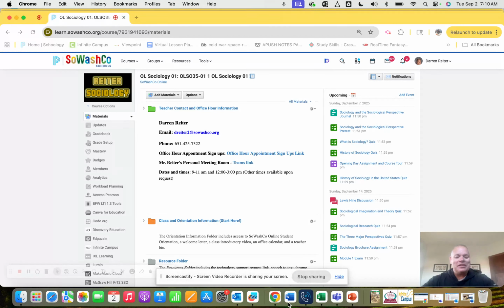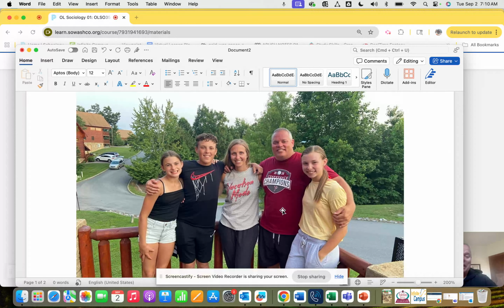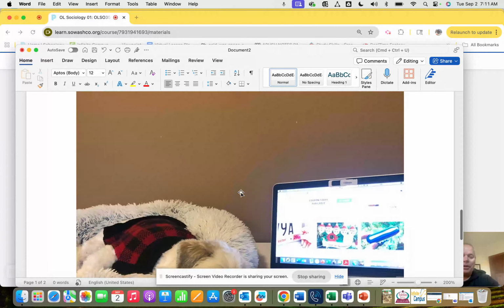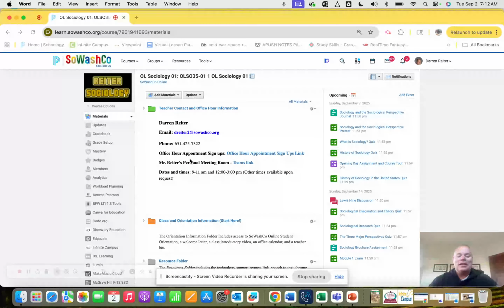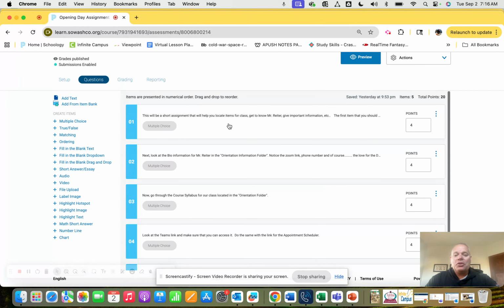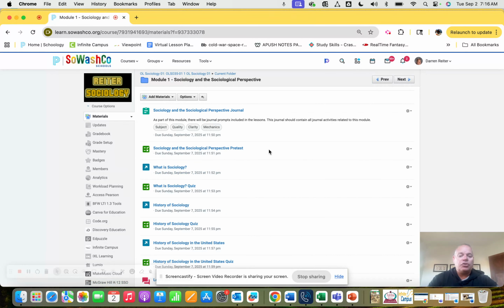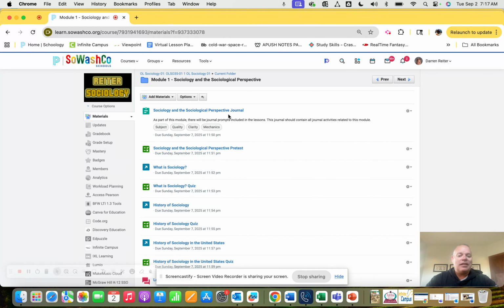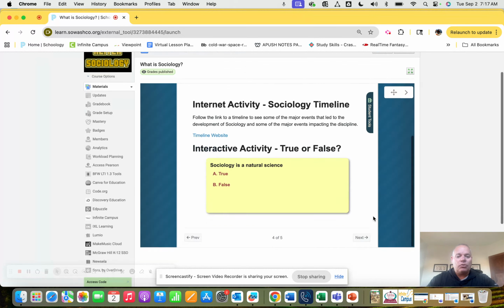Intro to Sociology